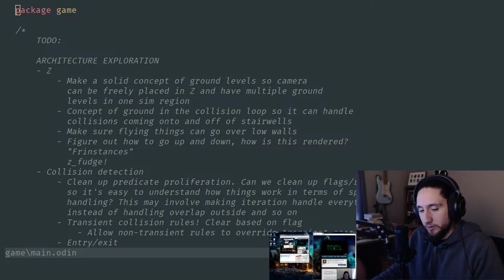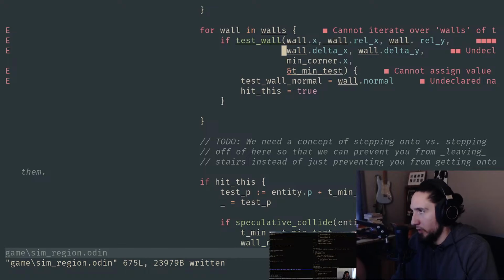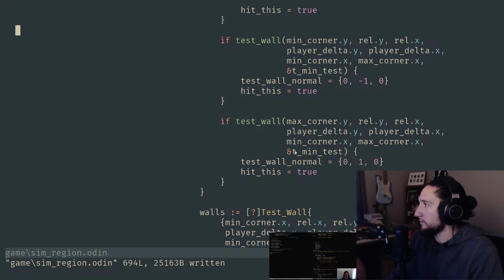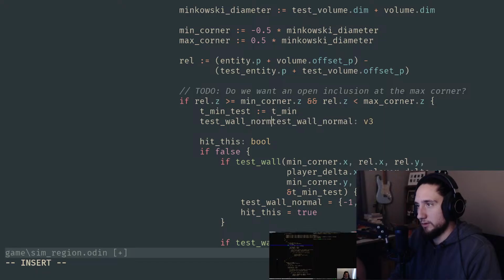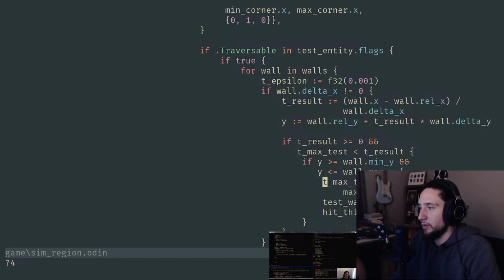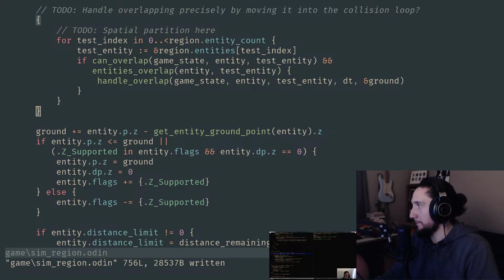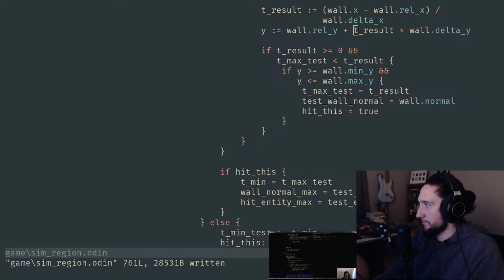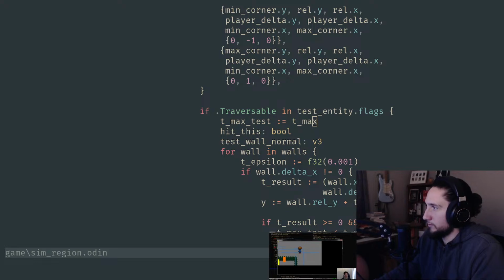Odinmade Hero / Day 80 / Handling Traversables in the Collision Loop